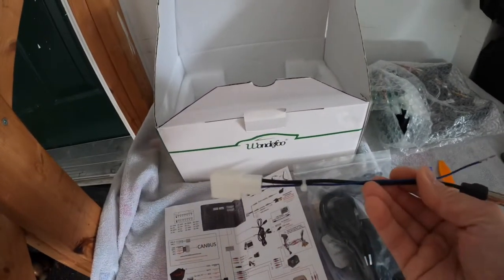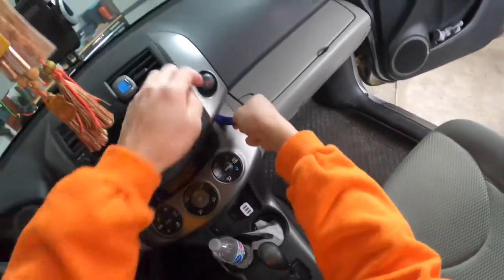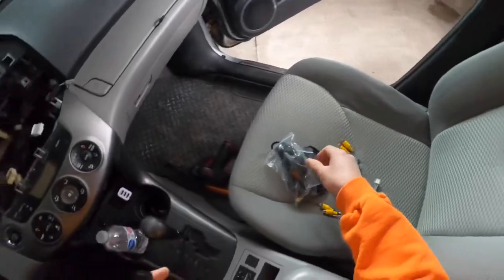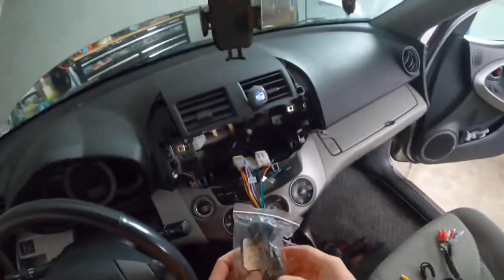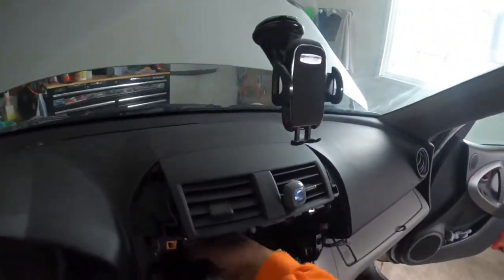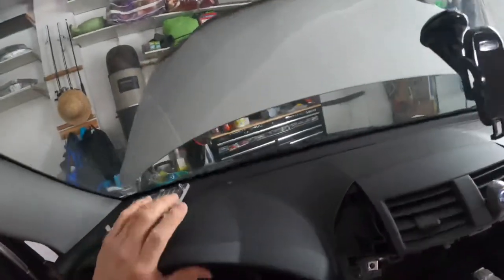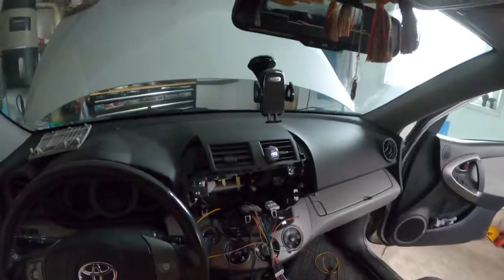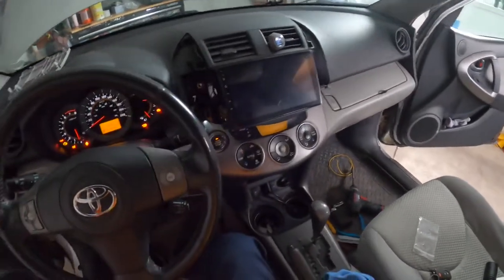Wondefoo PX6 Android 10.0 Radio Installation on 2009 Toyota RAV4 Ltd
Radio Spec: 1280x720p PX6 DSP 4G+64G CarPlay & Android Auto